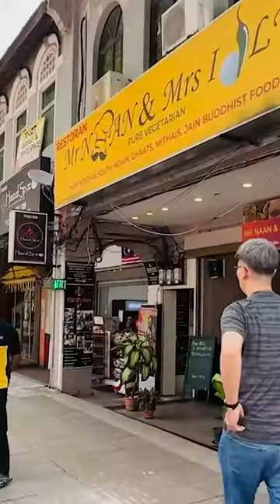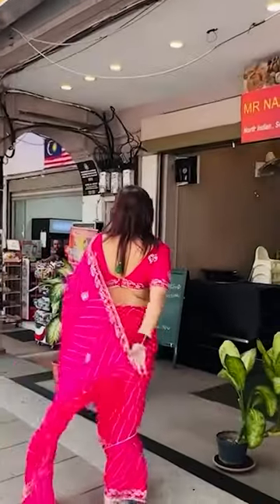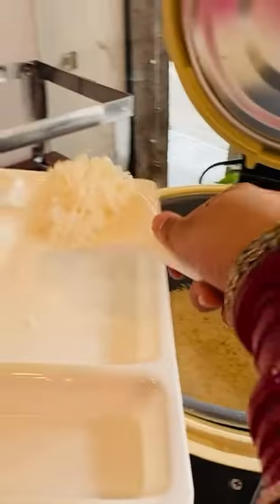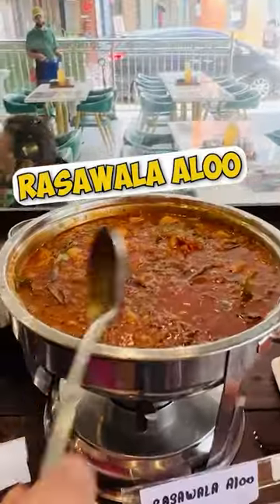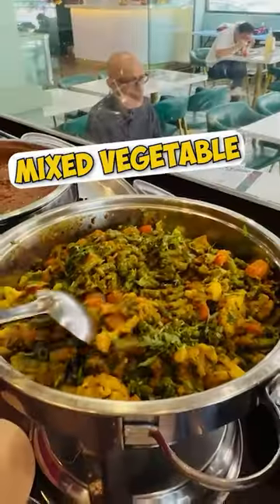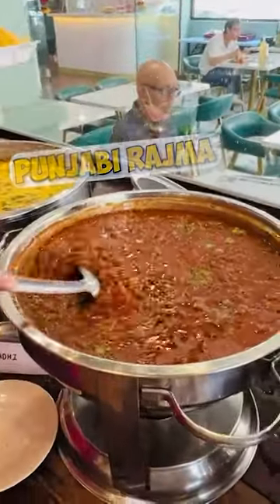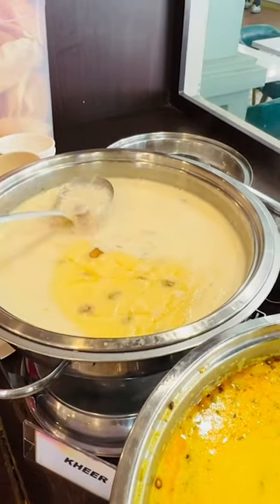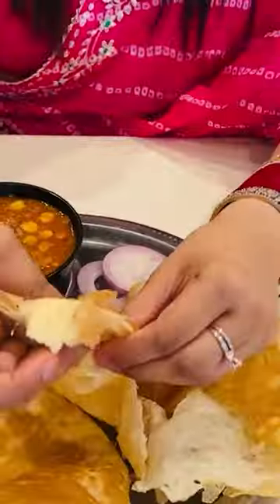Indian Buffet In Malaysia ( Mr Naan And Ms Idilli )